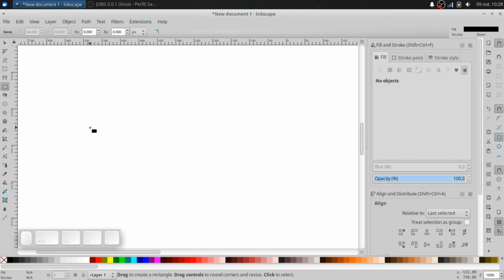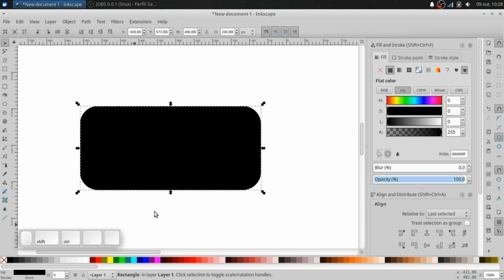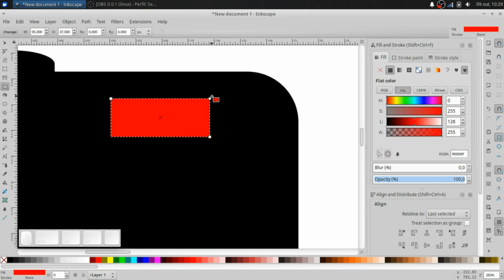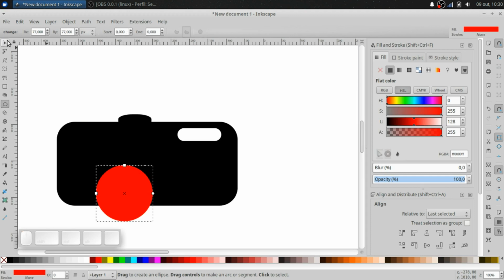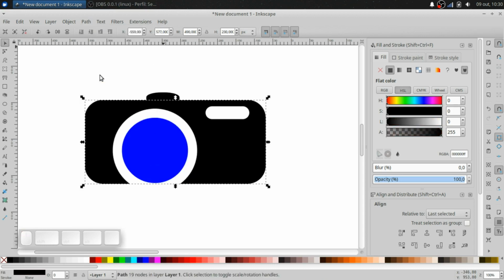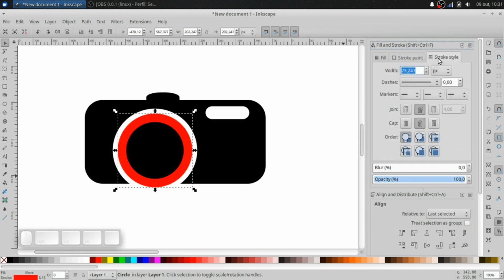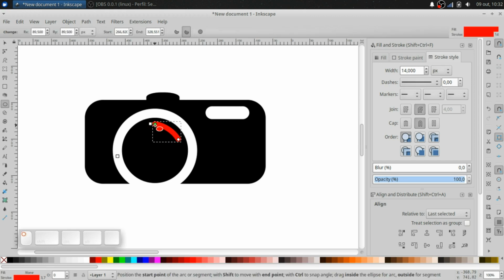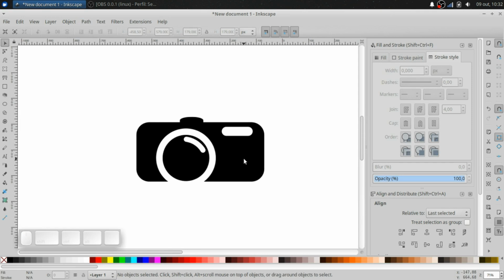Photo Icon in Inkscape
In this video I'll show you how you can create a simple photo icon in Inkscape. It's 0.92.4 of the software.